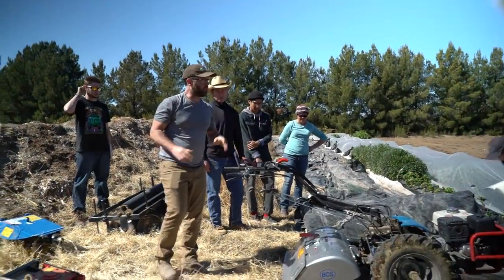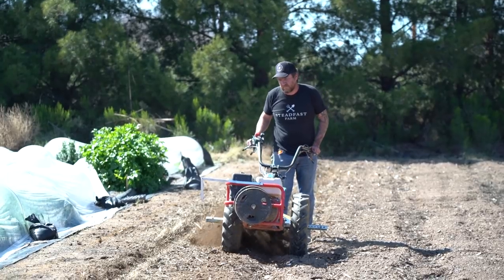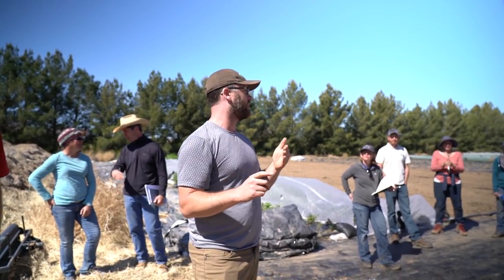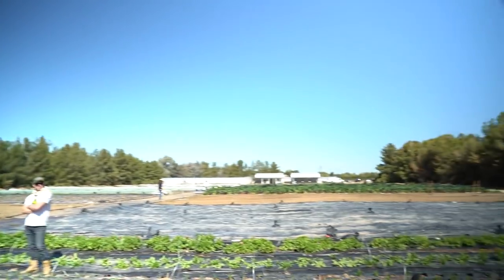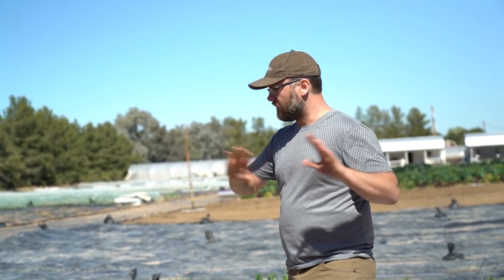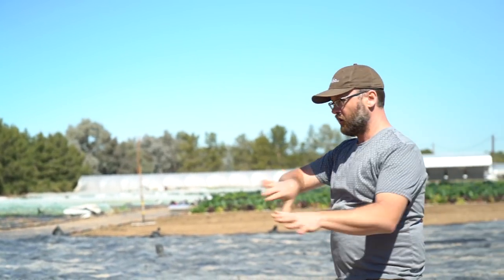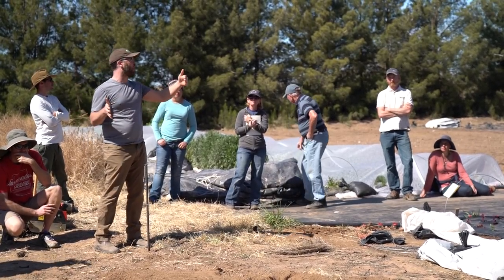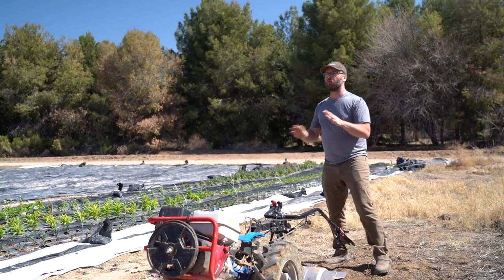Breaking Ground with a Tiller: The Key to Starting Your Garden Right!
Breaking ground and starting your garden journey on the right foot has never been easier! Join Curtis Stone as he demonstrates tilling, uncovering the secrets of using a tiller to create the perfect foundation for your plants to thrive. He walks you through the step-by-step process of tilling, sharing essential tips and techniques that will set you up for gardening success!